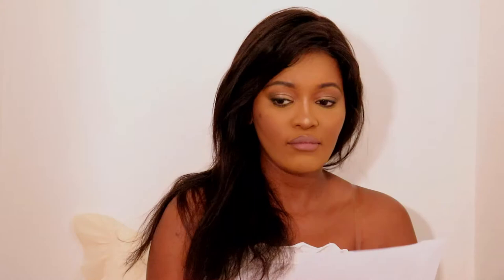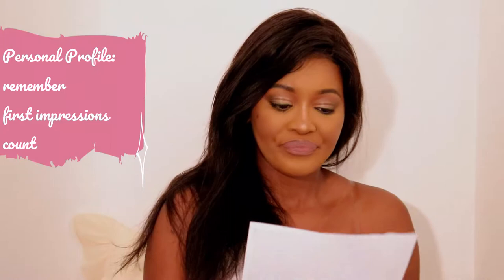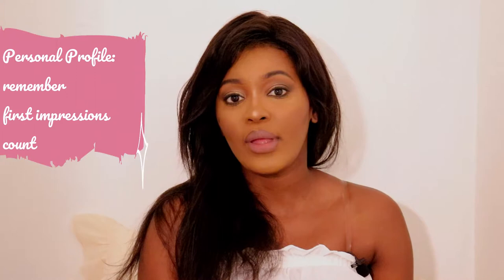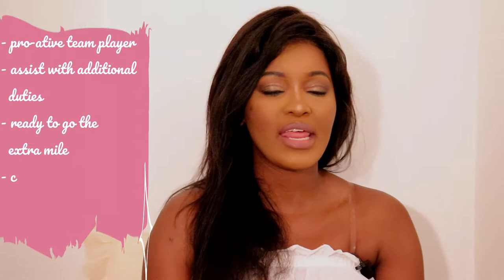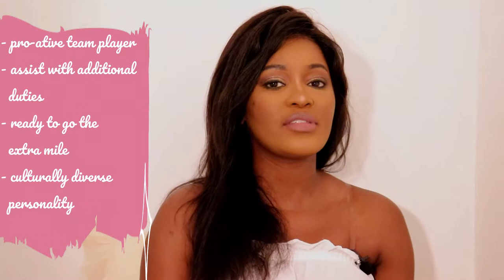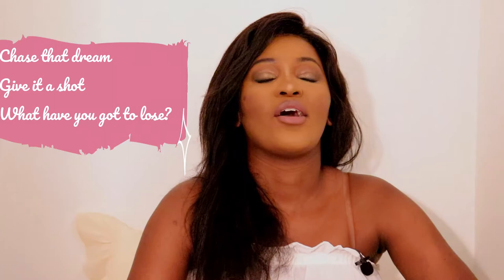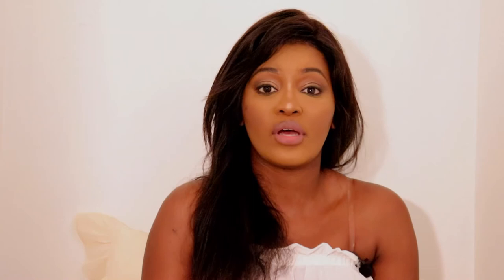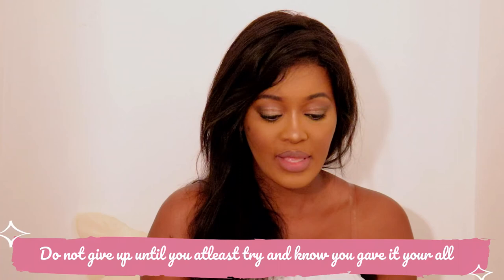How to write a CV for ESL, TEFL,TESOL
Hello lovelies!

So as promised here is a beginner friendly video if you are just coming from varsity and you want to pursue English teaching abroad. Enjoy:)

For information on how i made my move to Hong Kong and which company recruited me:
How to teach English in Hong Kong (teaching English in Hong Kong)

CV and resume writing (Cv and Cover Letter packages)